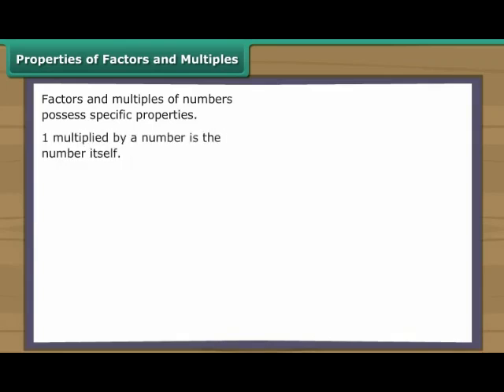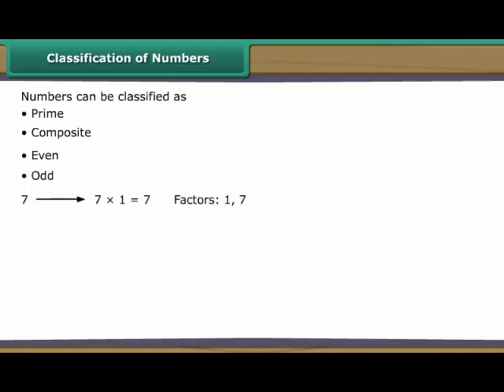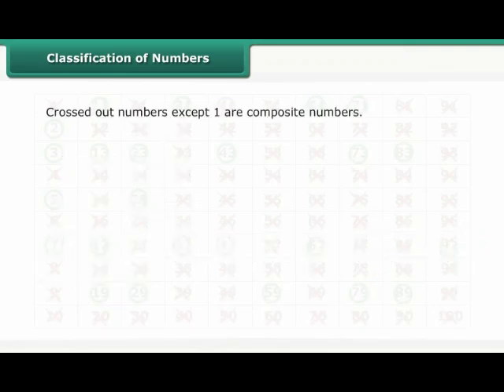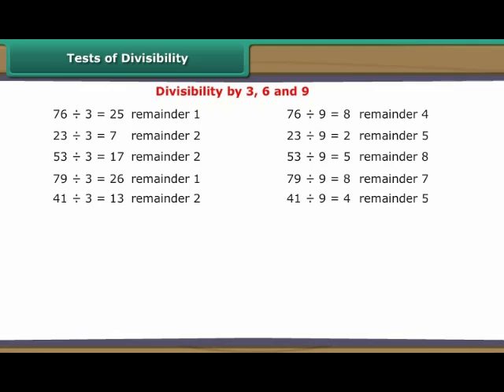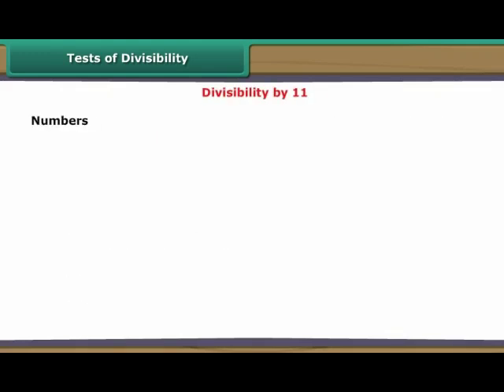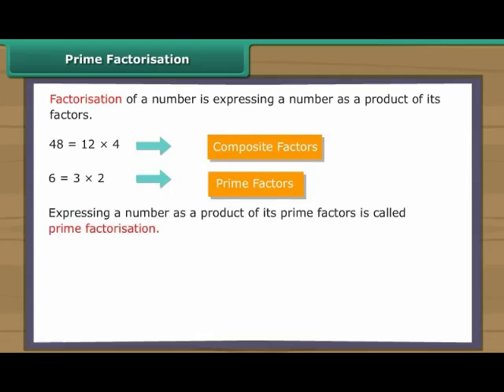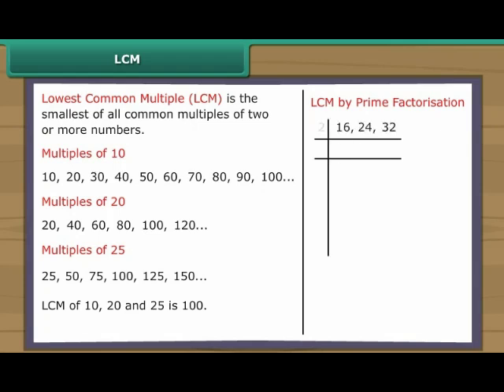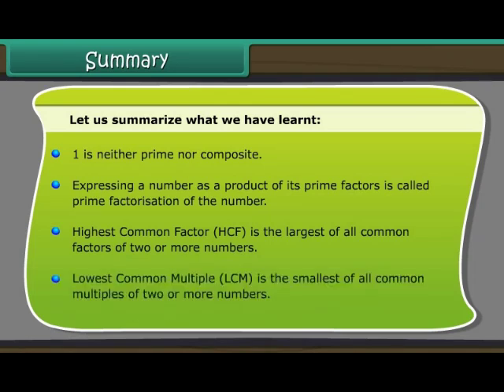Playing With Numbers